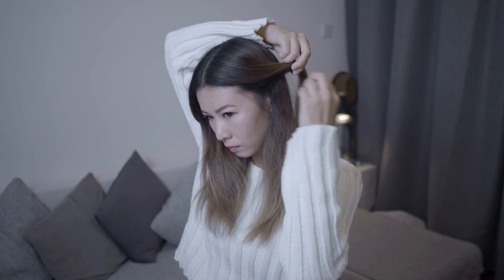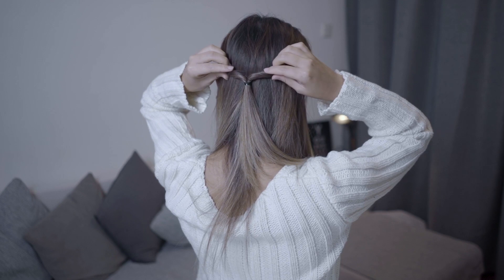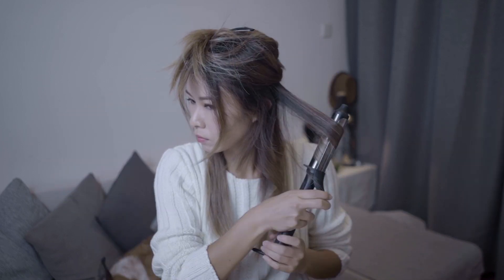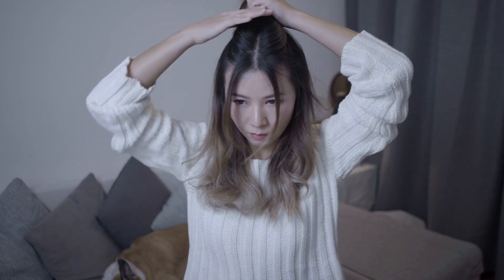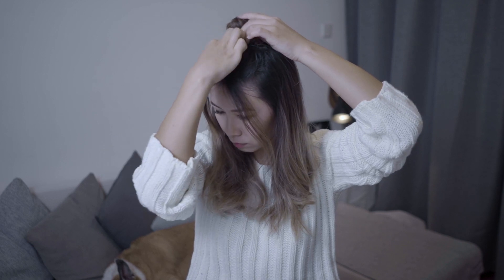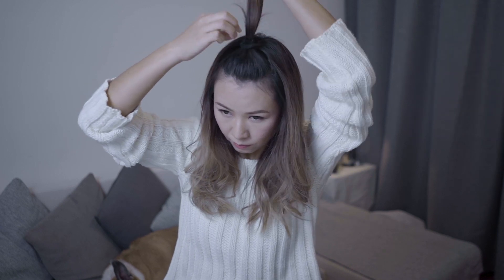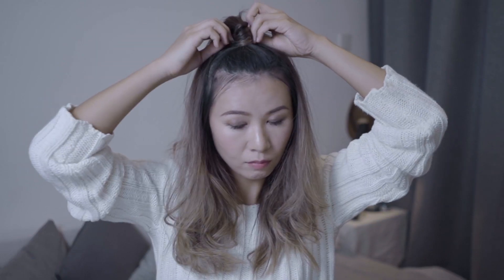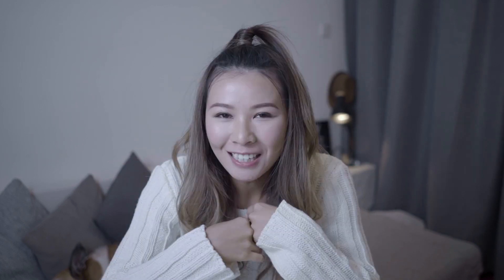[ HAIR TUTORIAL ] | BEST HAIR FOR WINTER | 3 HALF UPDO HAIR STYLES FOR BEGINNER | ♥ EZZENTRICTWEE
Super easy half updo for you, you, and you! :)

[ WHO IS TWEE ? ]

+ Theresa aka TWEE
+ Born Summer Girl | Amateur Horse Rider | Full-Time Fashion Lover
+ Another half of @KenzeLeung